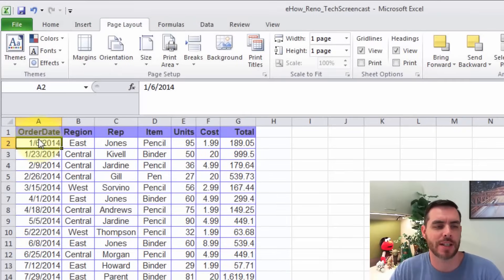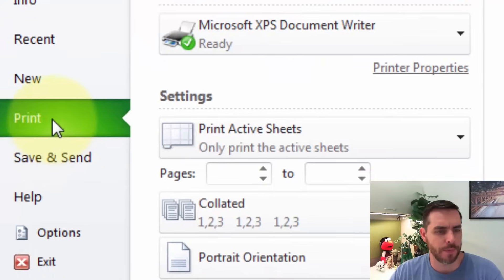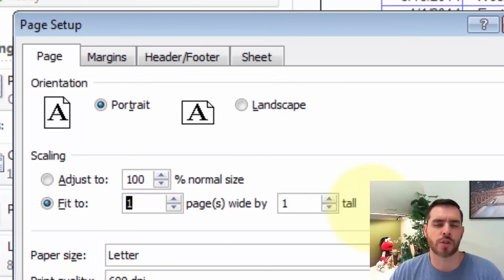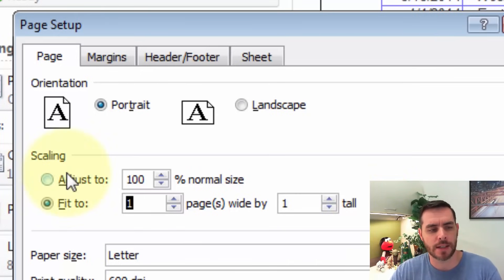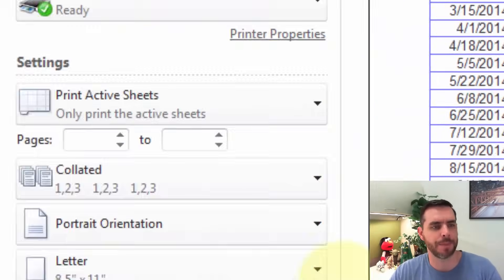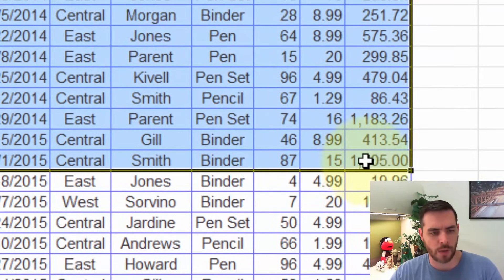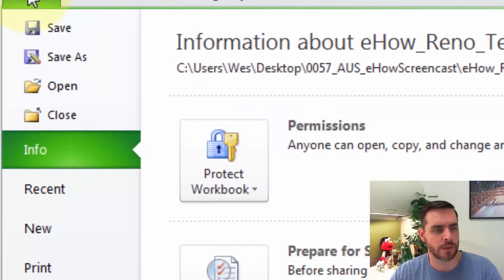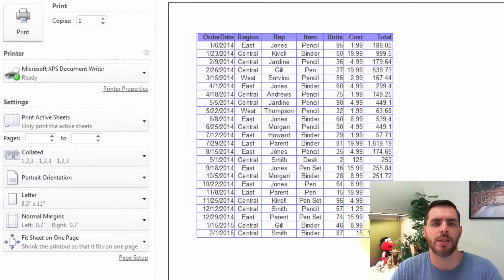How to Fit an Excel Sheet on One Page